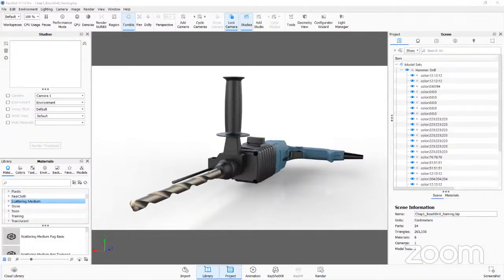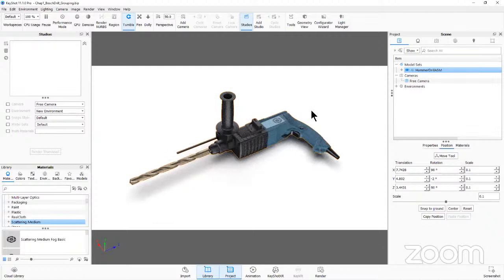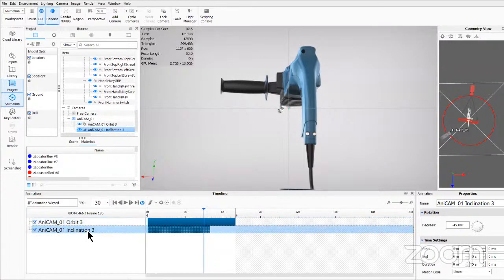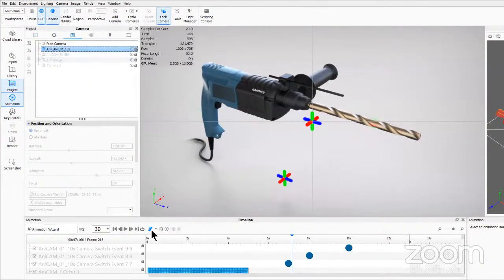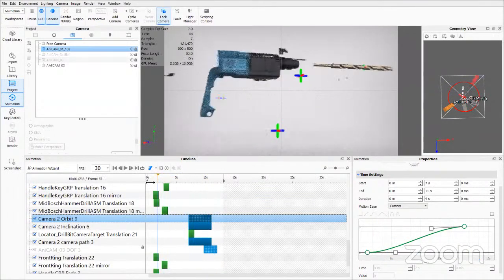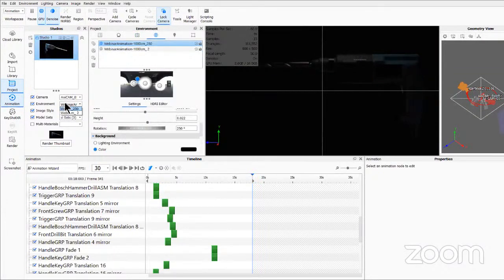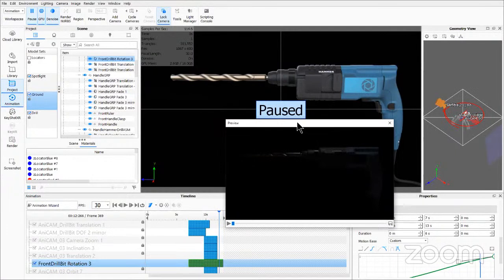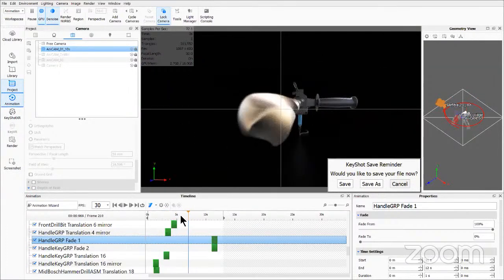Advanced Animation in KeyShot [LIVE]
In this webinar, we take a deep dive into KeyShot Animation, covering everything from scene setup to animating camera, lights, environments, and models, then combining it all together. Get ready to add some motion to your model!

In this webinar, we cover:

• Best Practices
• Model/Camera Animation
• Environment/Lighting Animation
• Exploded View/Advanced Animations
• Q&A